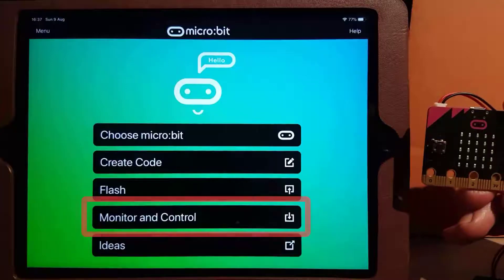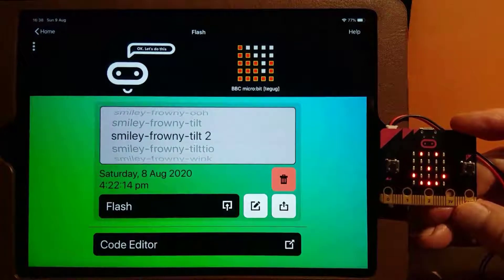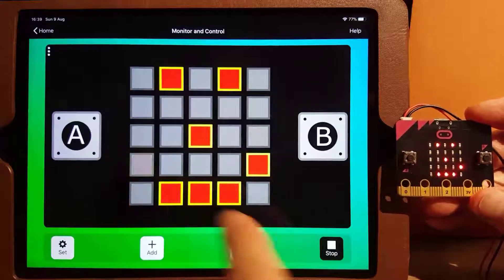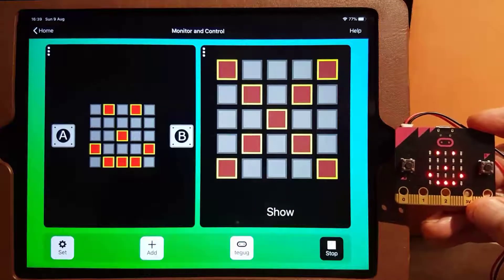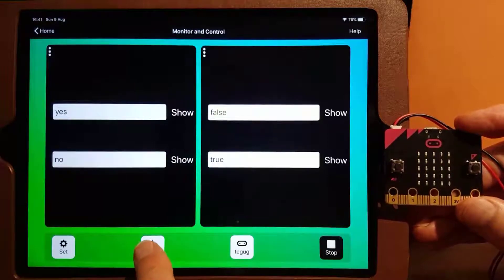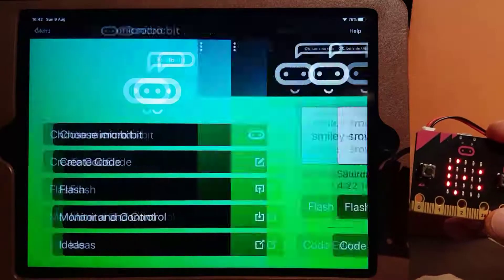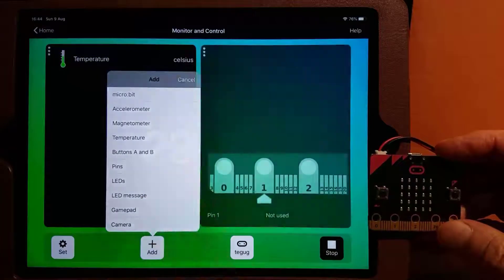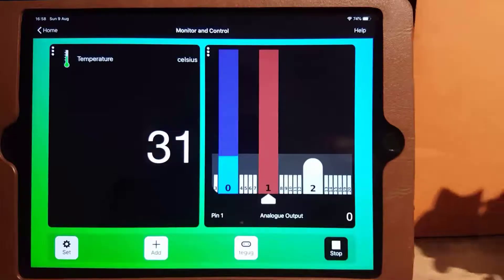micro:bit iOS app - monitor and control demos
The Monitor & Control section of the micro:bit iOS app, lets you interact with the micro:bit in real-time while a program is running.